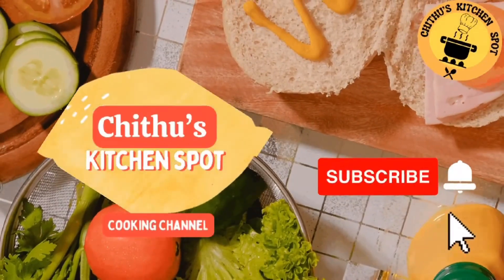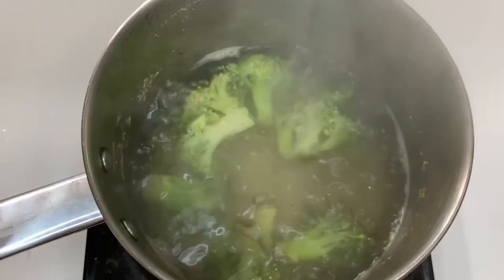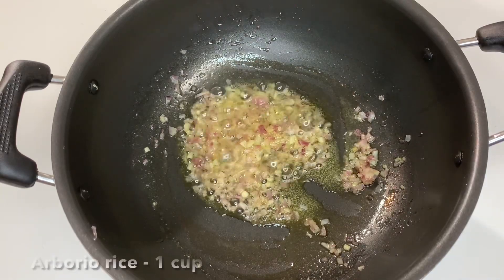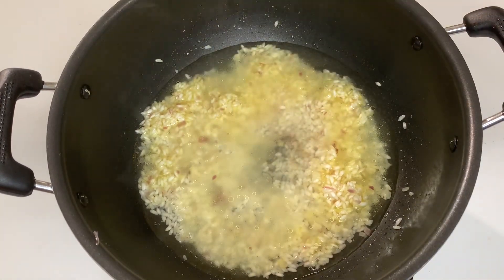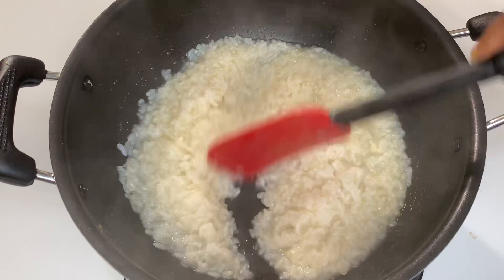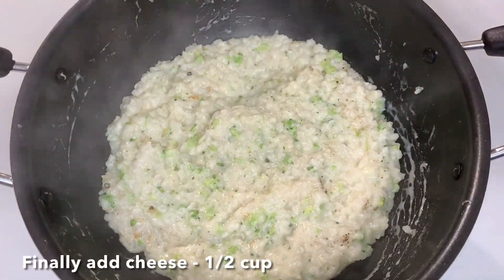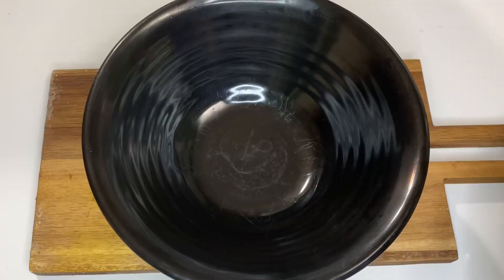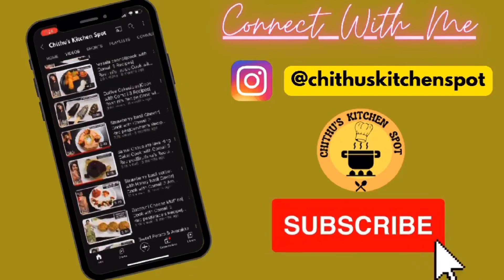BROCCOLI RISOTTO | cook with Comali 4 recipes | Vj Vishal recipe |cwc4